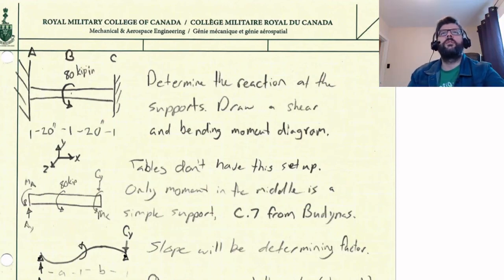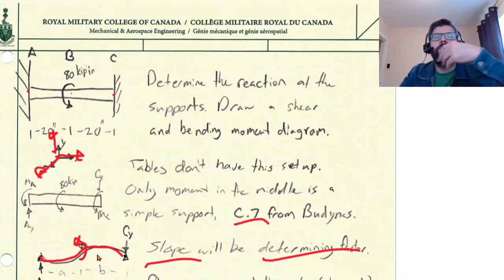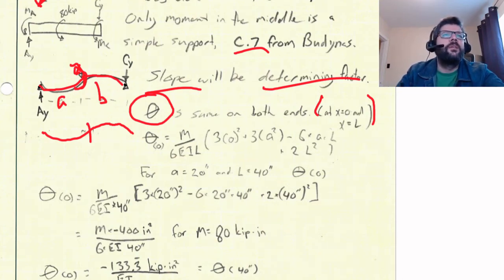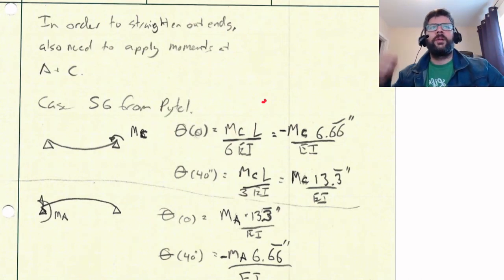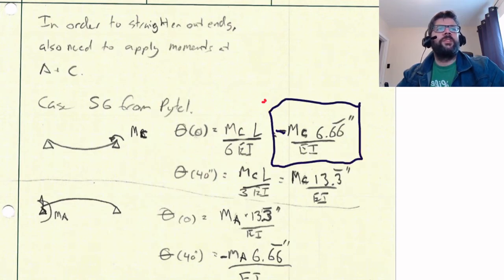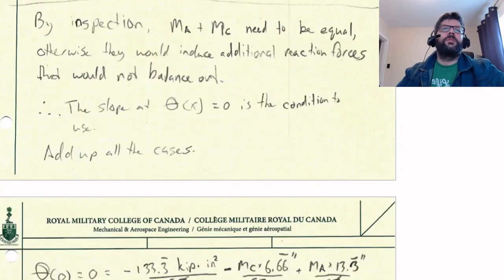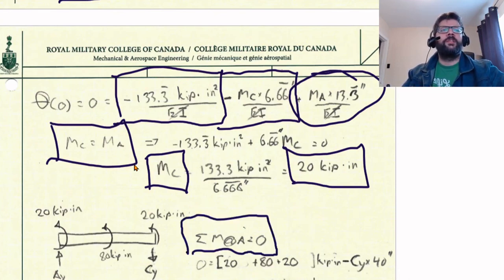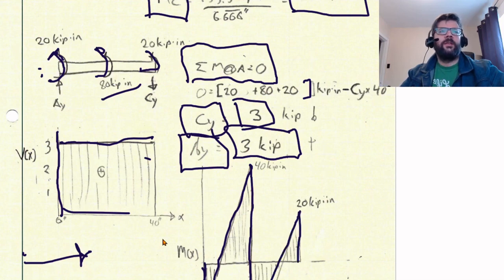Fixed Beam with moment in the middle